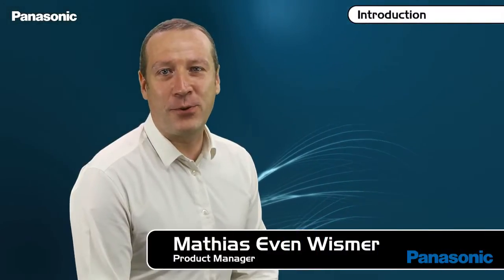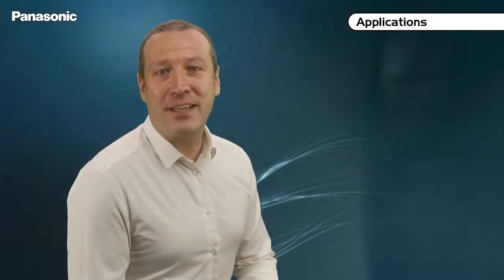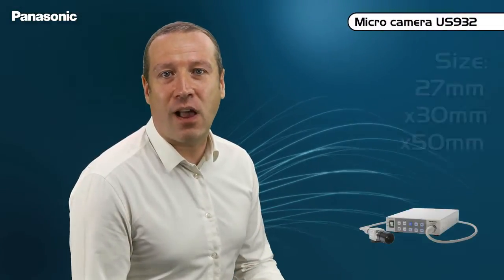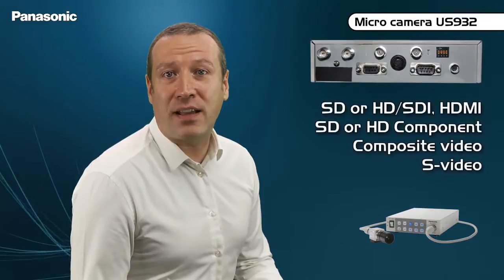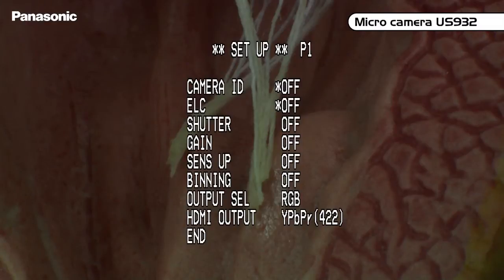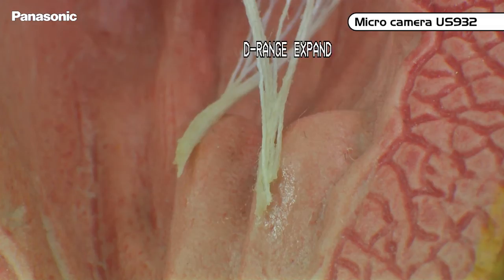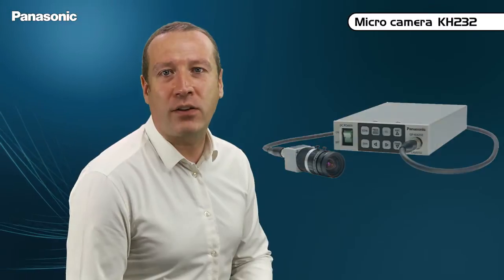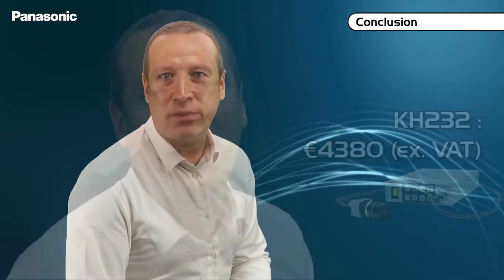Panasonic Industrial Medical Vision (IMV) - Full HD CMOS Micro Camera Solutions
Panasonic's Industrial Medical Vision division is pleased to present the Full HD 1MOS and 3MOS micro camera series line up. The Panasonic micro cameras are suitable for many medical (hospitals, microscopy and dental practices), life sciences (research facilities, laboratories), broadcast and industrial applications. The Panasonic Full HD CMOS micro camera solutions are available as complete products as well as OEM camera solutions.

Experience the Panasonic CMOS solutions and benefit from the IMV Full HD micro camera technology.

Interested in the Panasonic module camera solutions? Please click here and experience the newest HD bloc module camera technology: